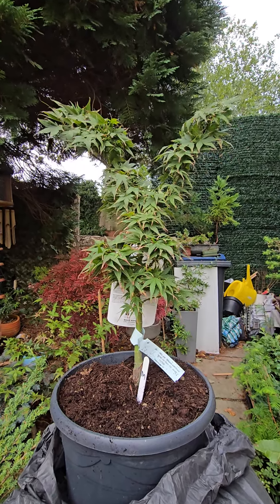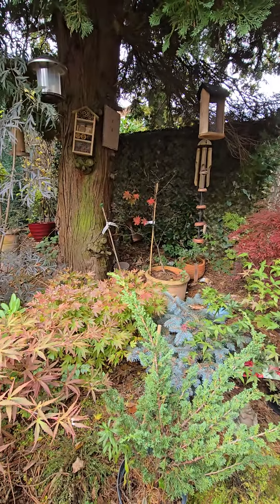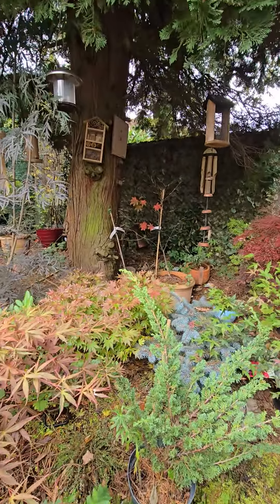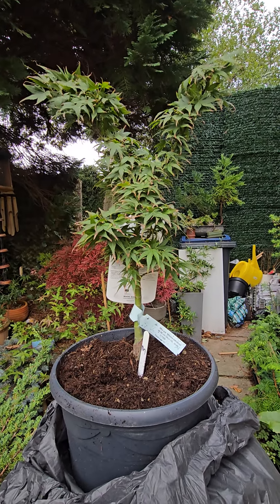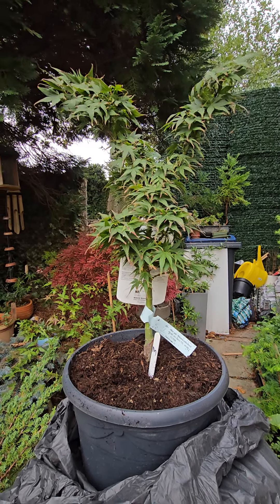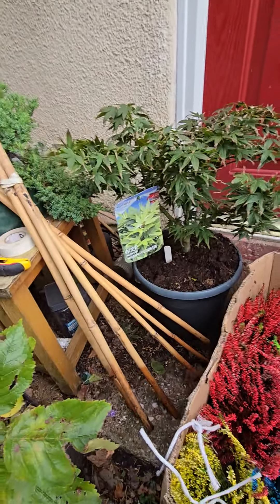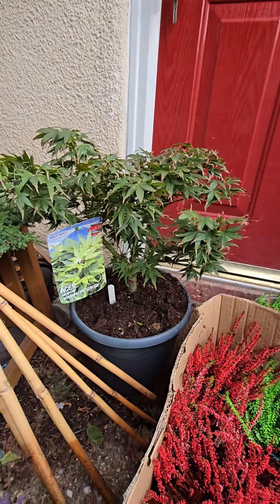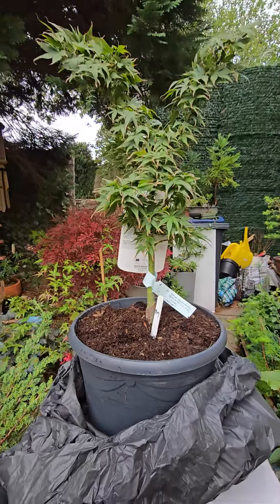acer mikawa yatsubusa arrived today